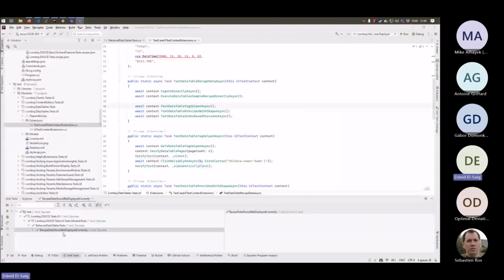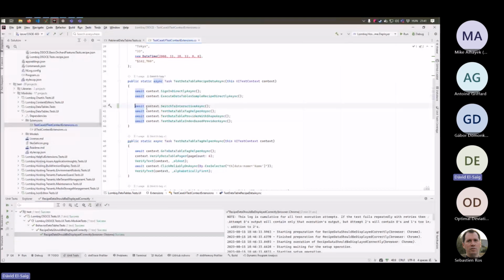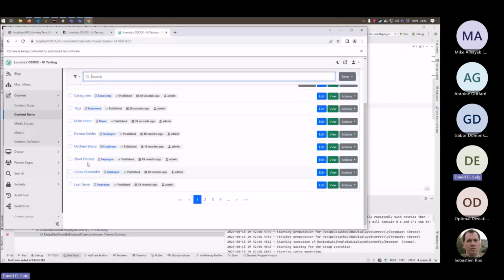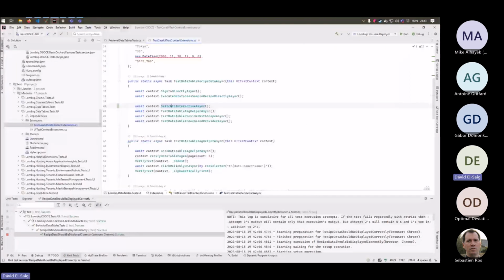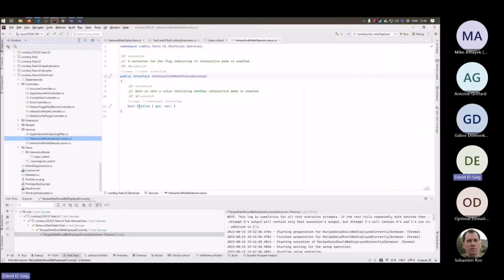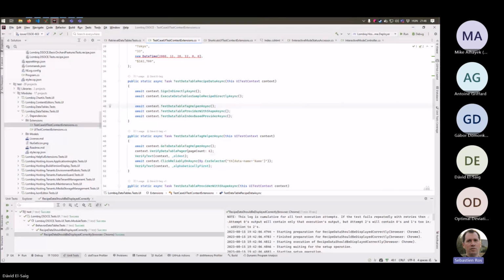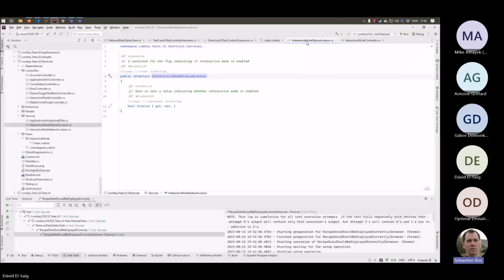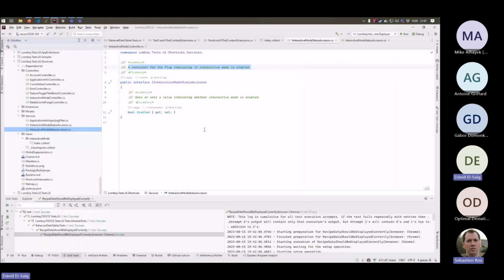Interactive mode in the Lombiq UI Testing Toolbox - Orchard Core Demo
The Lombiq UI Testing Toolbox is a web UI testing toolbox mostly for Orchard Core applications. Everything you need to do UI testing with Selenium for an Orchard app is here. This recording shows the interactive mode for debugging the app while the test is paused.